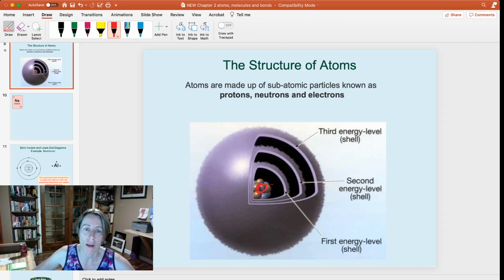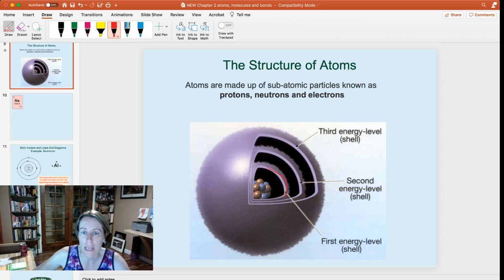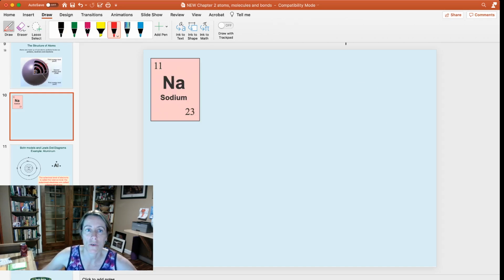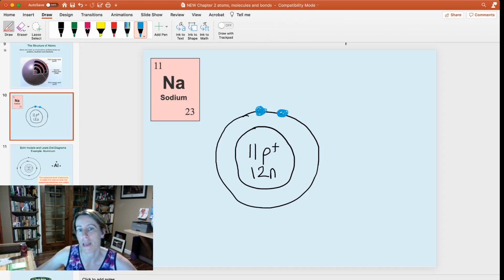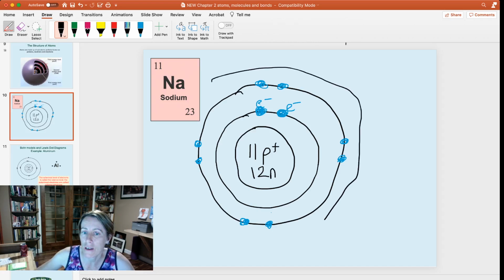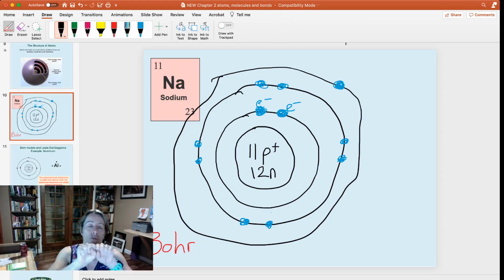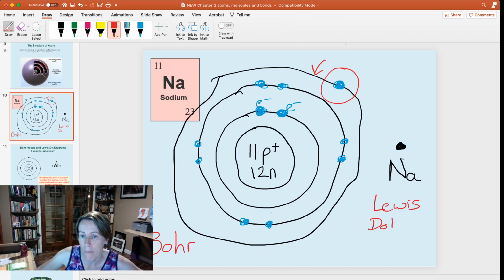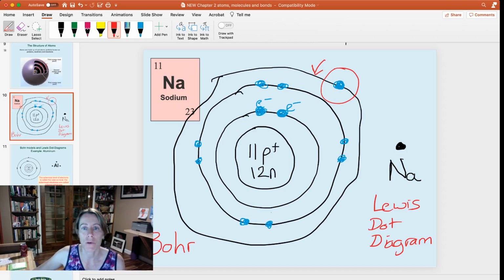Bohr models Lewis dot diagrams and valence electrons